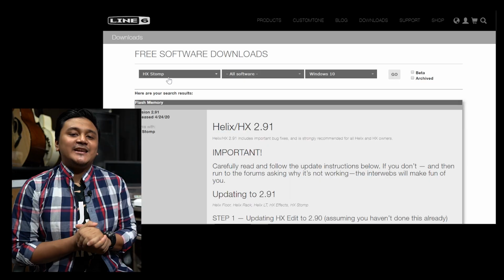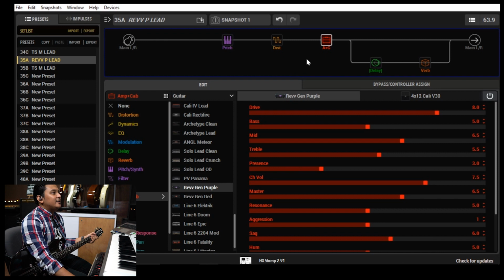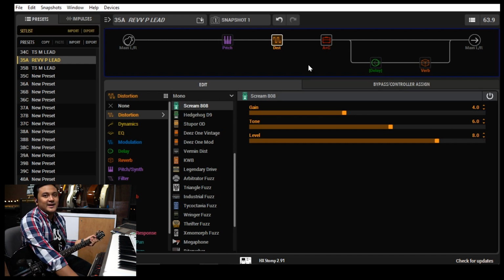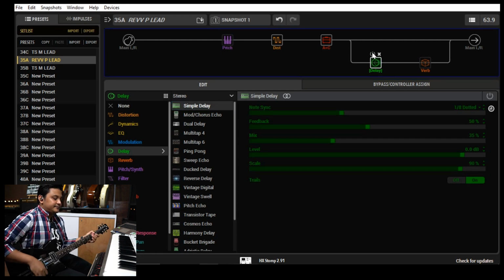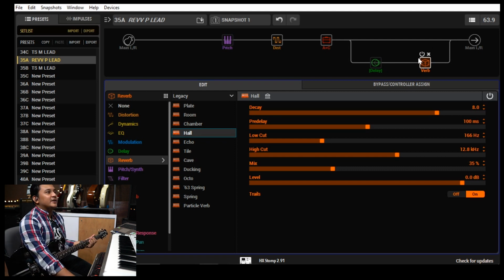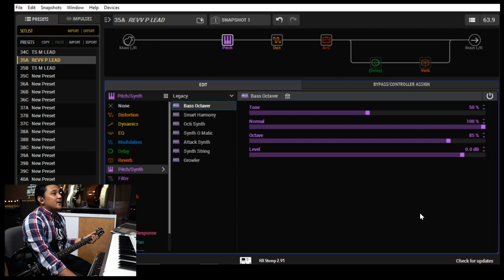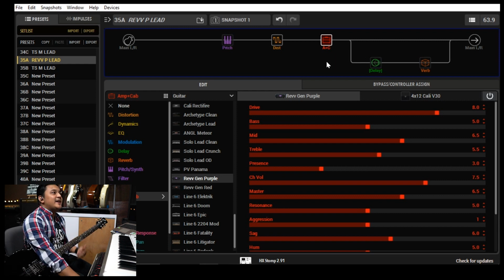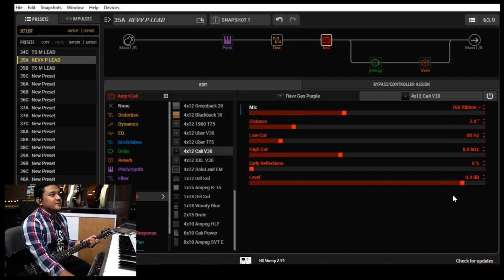Line 6 HX Stomp - Revv Gen Purple Latest Firmware 2.9 (High Gain Rhythm Tone by Syuwari Ritchie)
Here's my High Gain Rhythm Tone (Revv Gen Purple) that i set using the HX Stomp by Line 6. Recently Line 6 releases the new updates. Cheers !

Guitar 🎸 - Yamaha Revstar RS320 BS
Effect - Line 6 HX Stomp